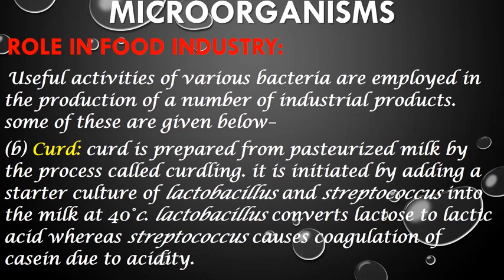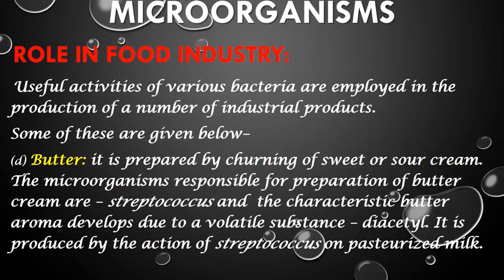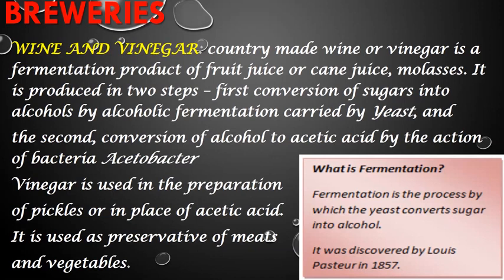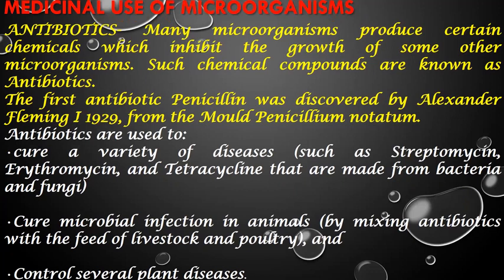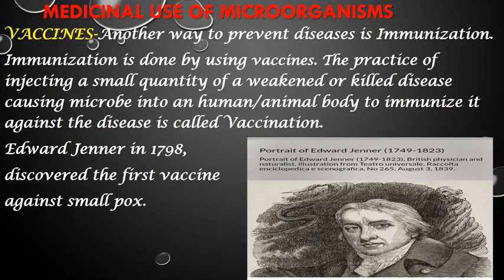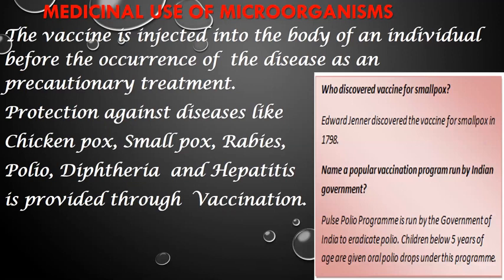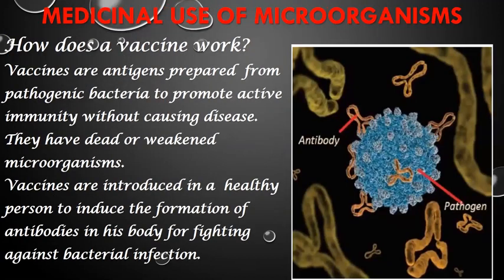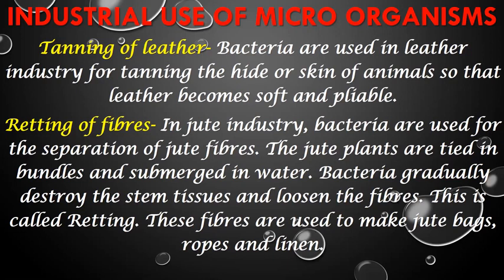RPSGOS Microorganisms Module-5 Class 8th